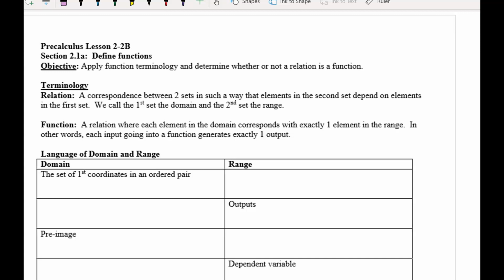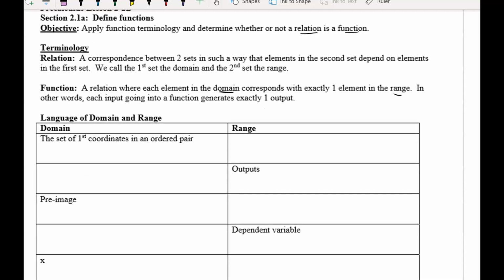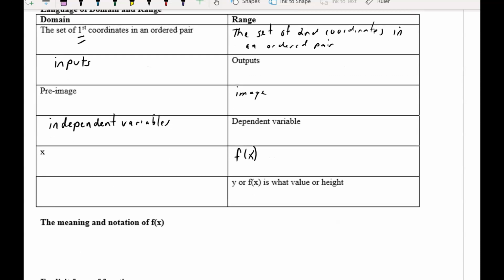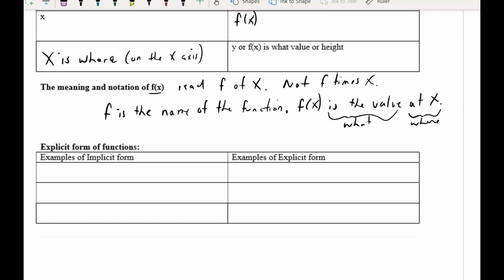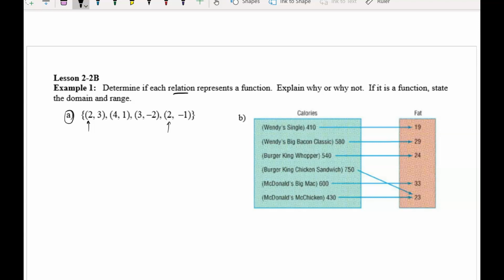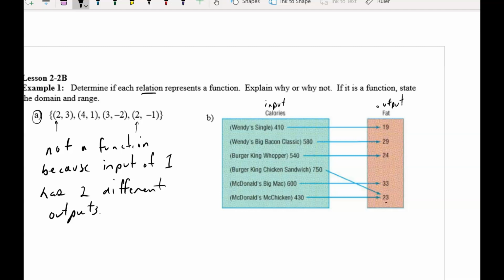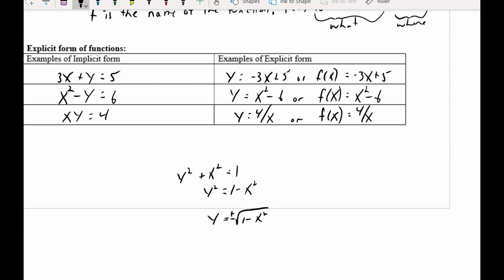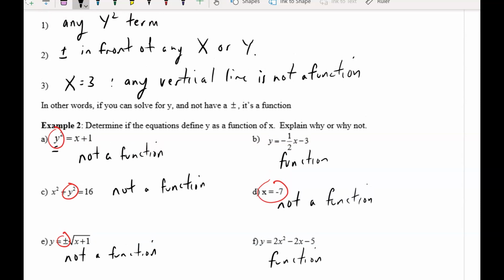Lesson 2-2B Review of Function basics